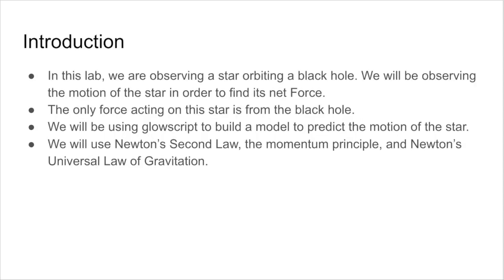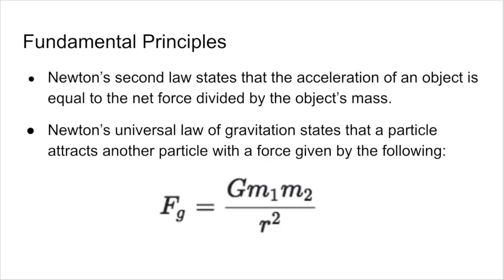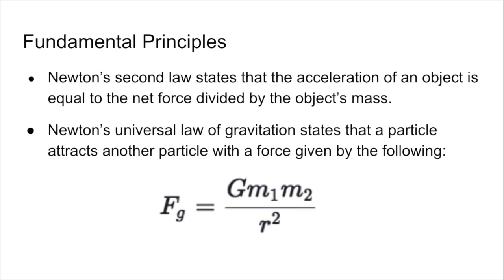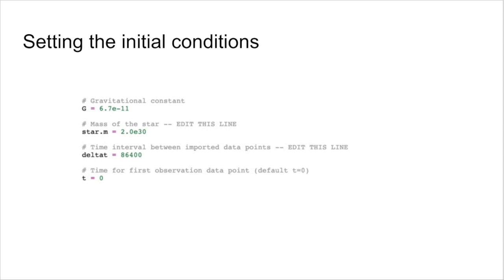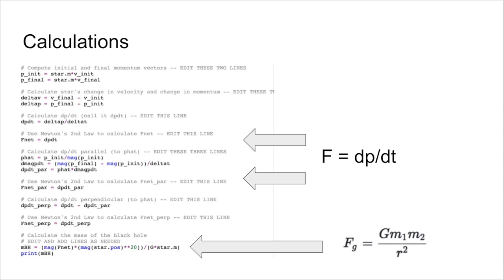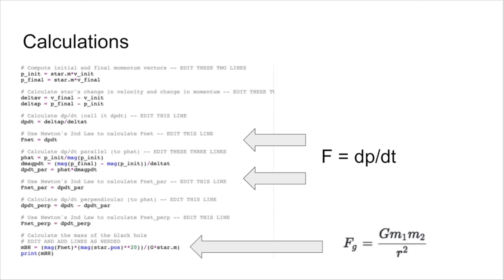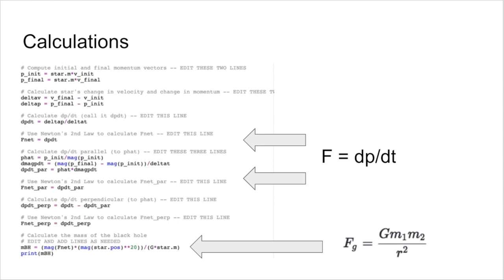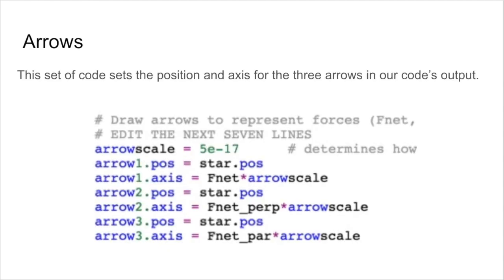Lab 3 Draft